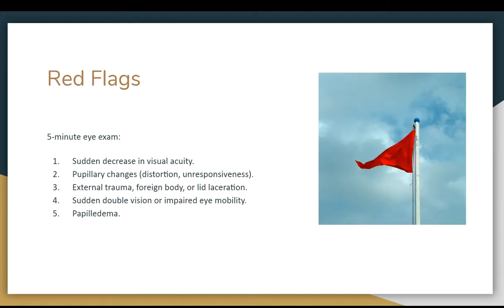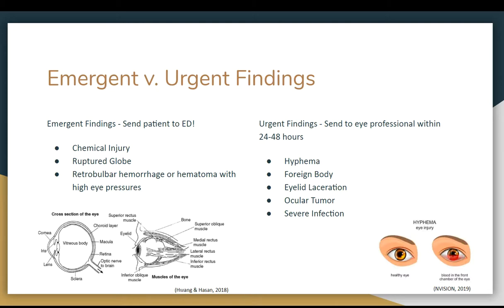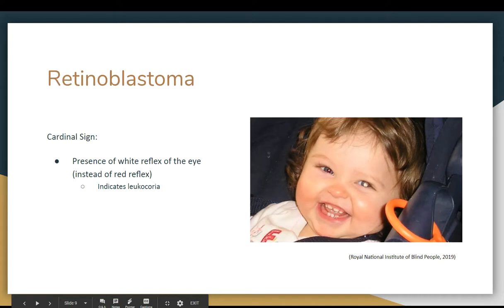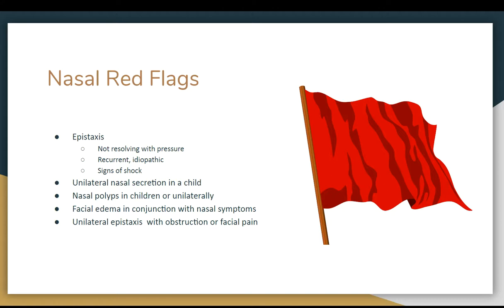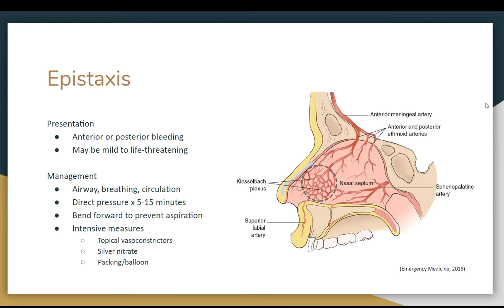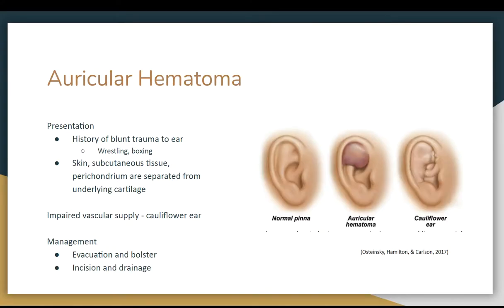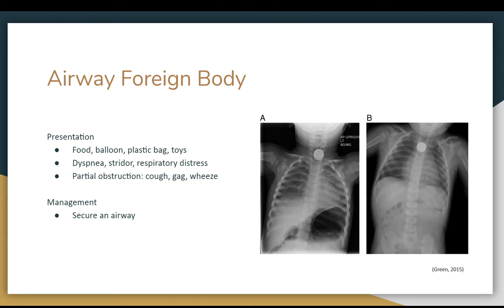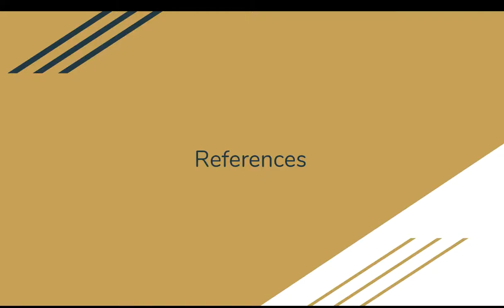HEENT Emergencies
Red Flags and Emergencies to know about when managing HEENT disorders in primary care